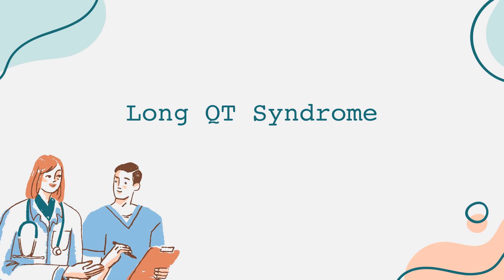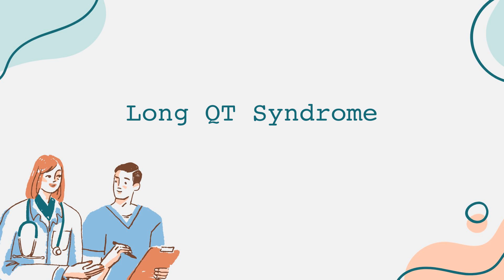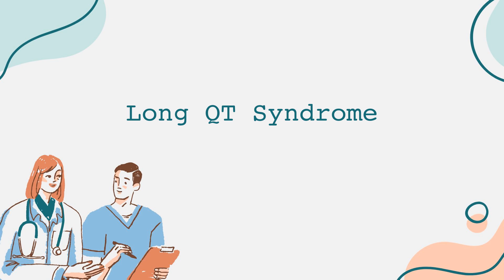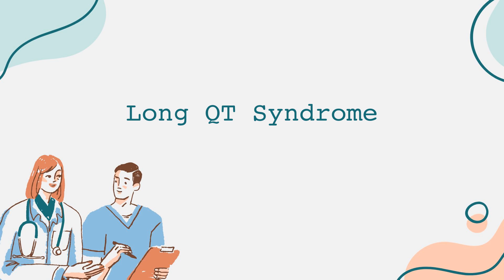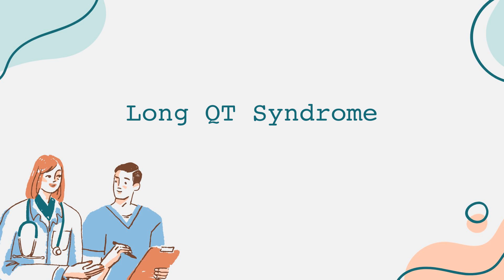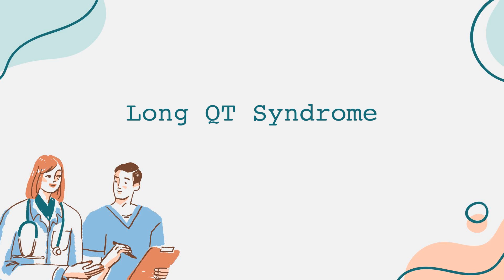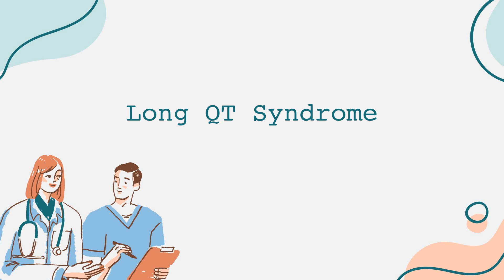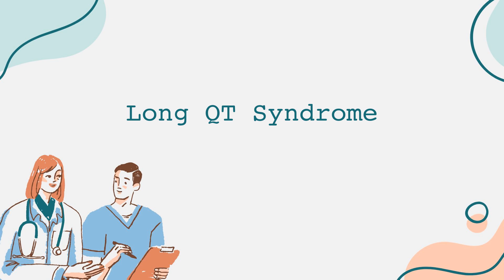Long QT Syndrome